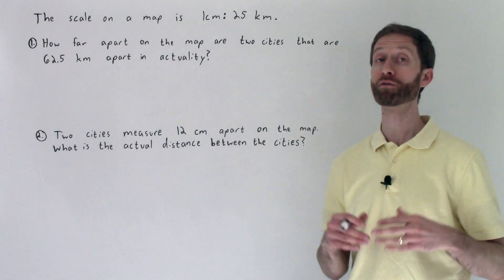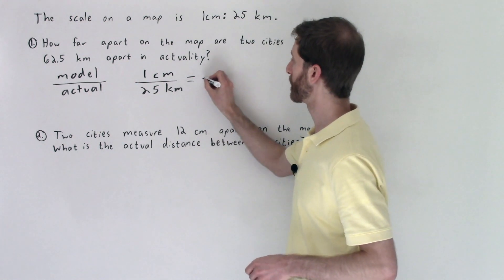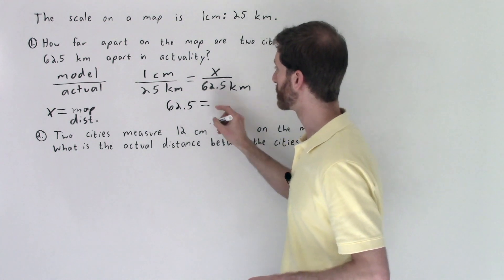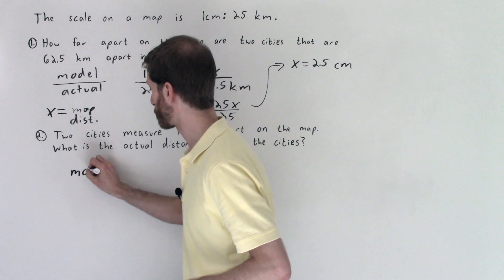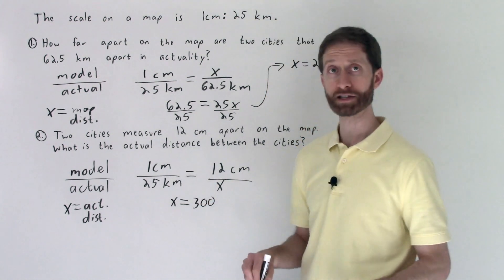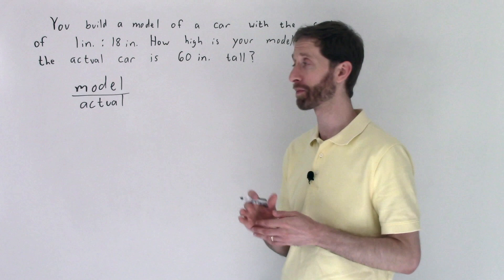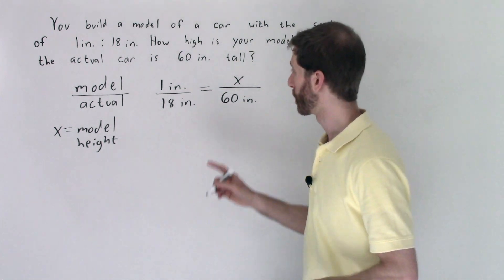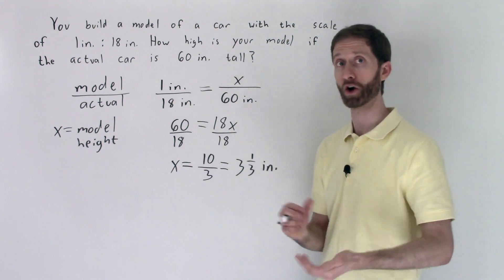3 4 Video 3 Using Proportions to Solve Scale Word Problems